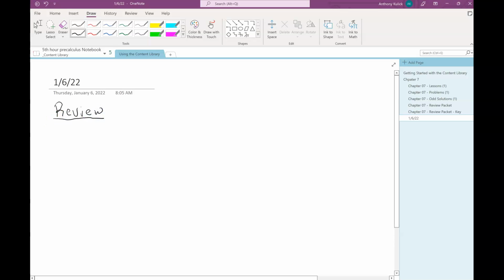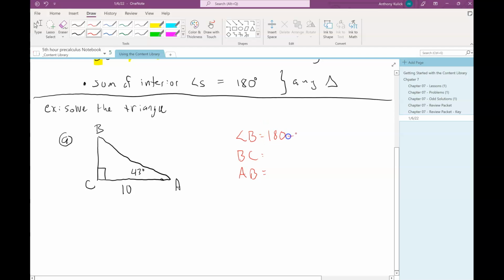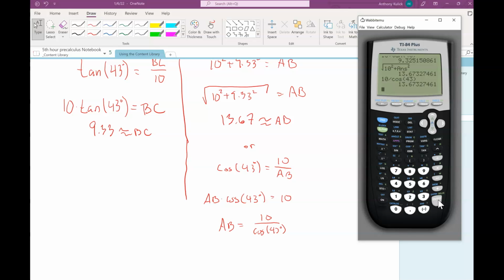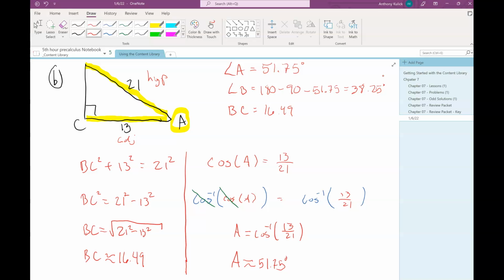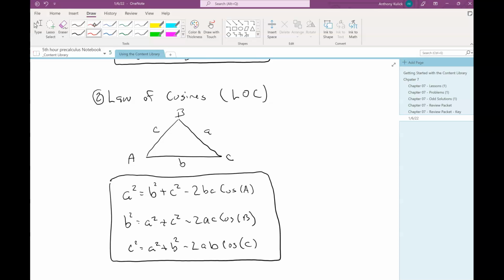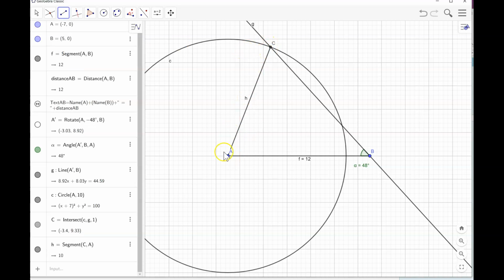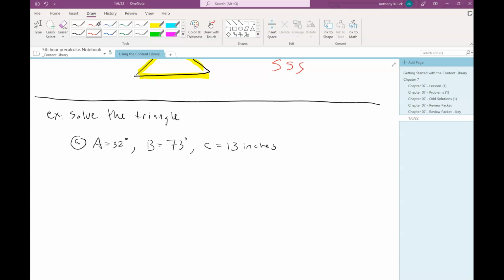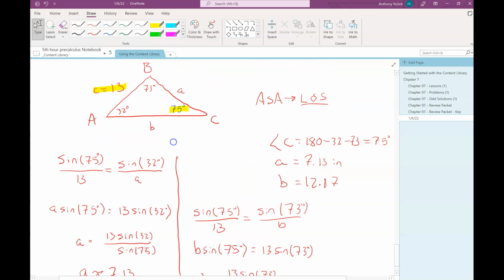1/6/22 TPC - 5th hour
solving rt triangles review & 7.1 part 1